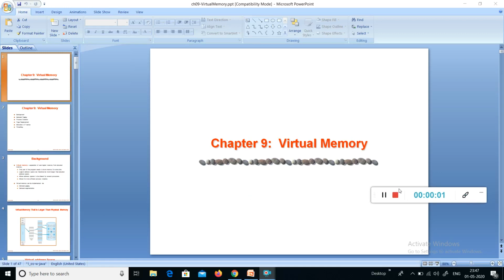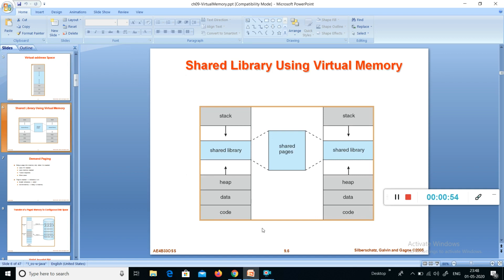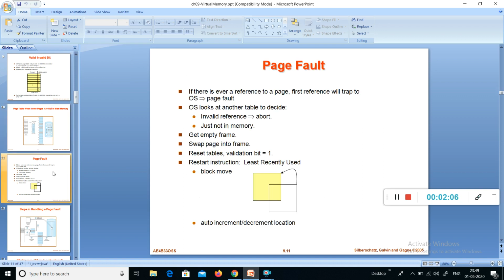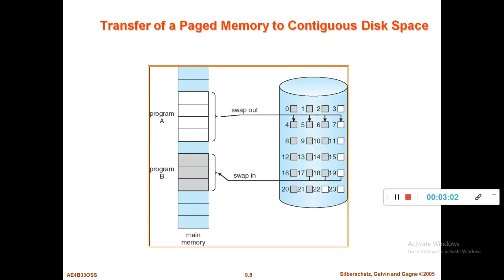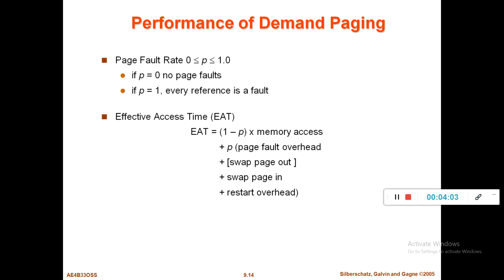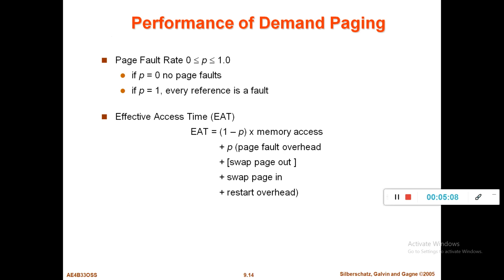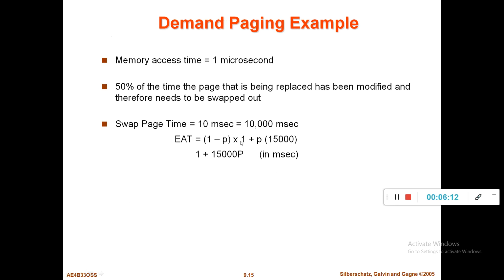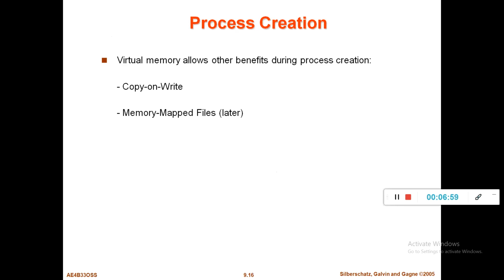VM PART 2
Performance of Demand Paging